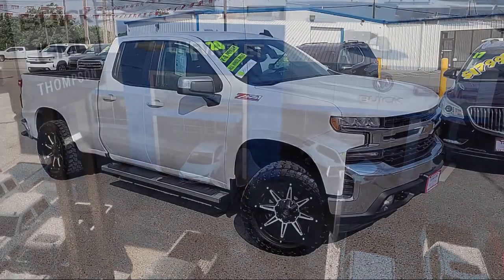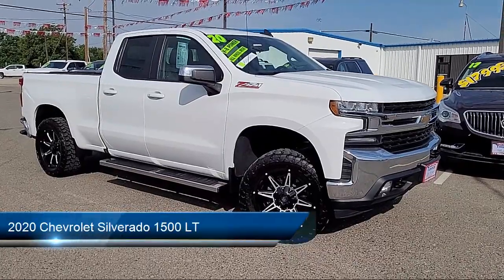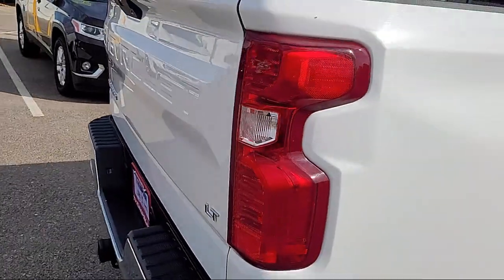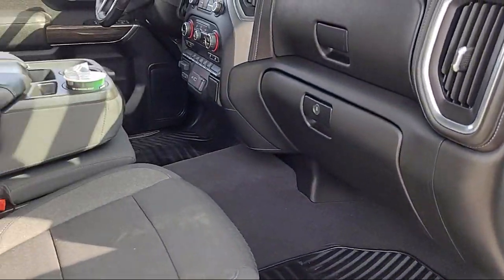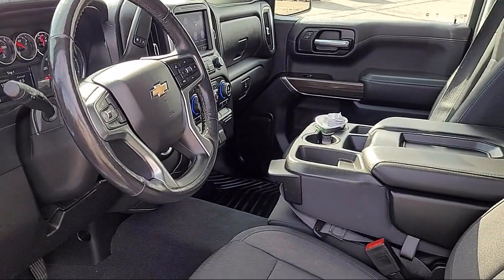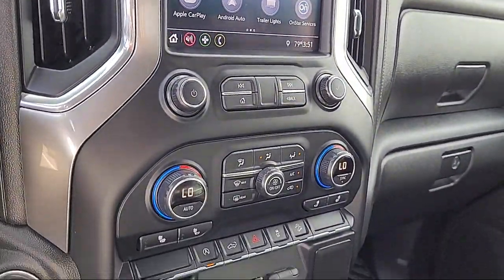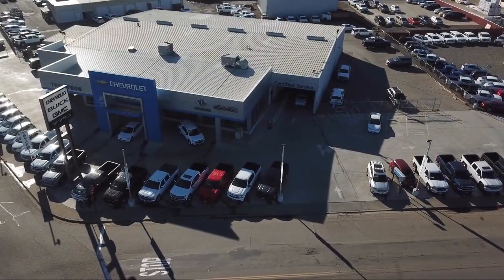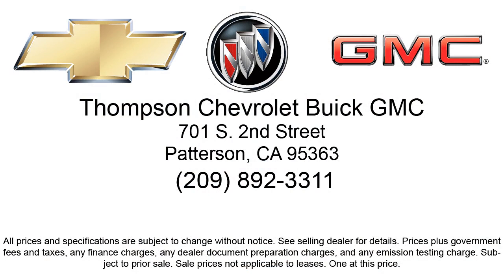2020 Chevrolet Silverado 1500 LT Double Cab Modesto Tracy Turlock Los Banos Merced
2020 Chevrolet Silverado 1500 LT Double Cab Stock Number: A6436 Vin:1GCRYDED6LZ254430.

701 S. 2nd Street